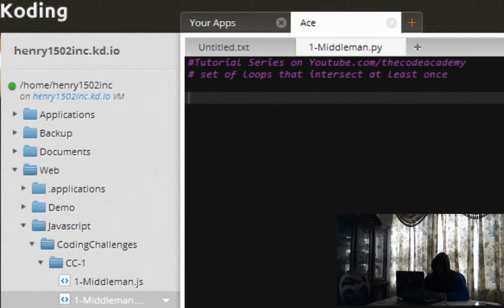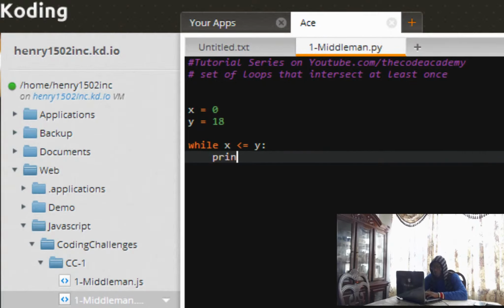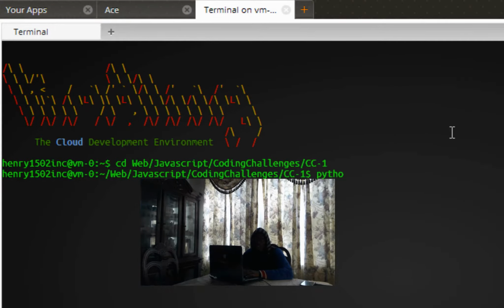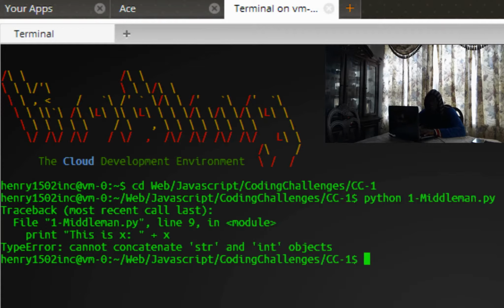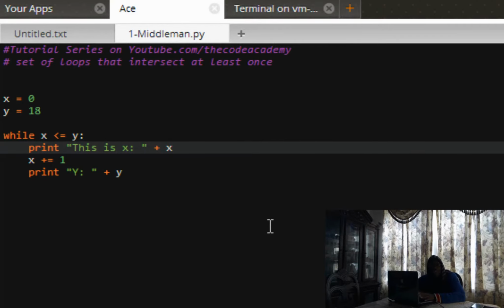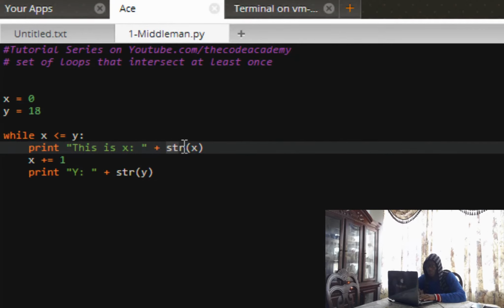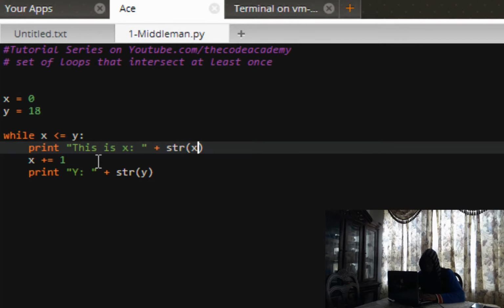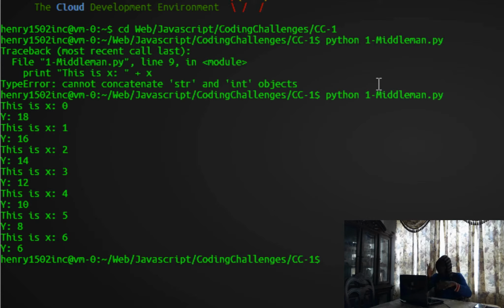Fun Coding Challenge Answers #1- Middlemen "For Loop" Exerecise- Python Answer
What happens when you want to run 2 sets of loops, one going up and the other going down? How would you write this in Python?

Fun exercises that help you practice and strengthen your programming, math and reasoning skills. (Answer will be posted every 2 weeks)
Become a fan to recieve more.